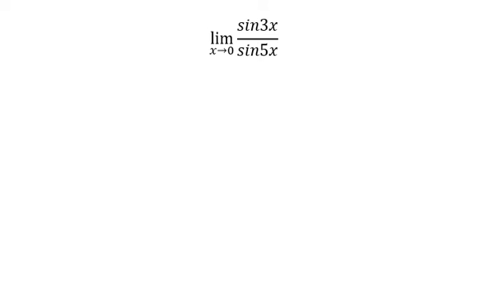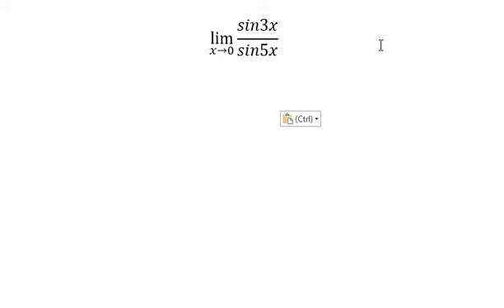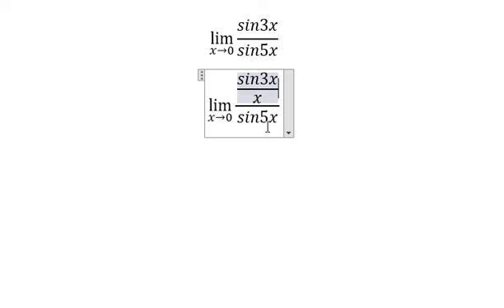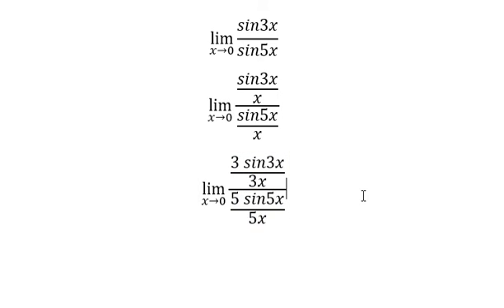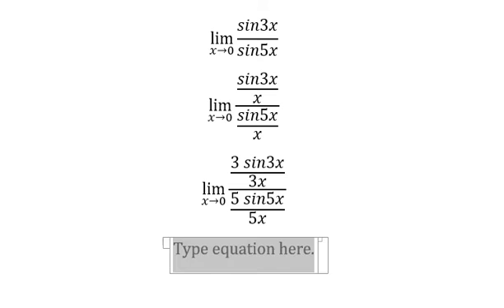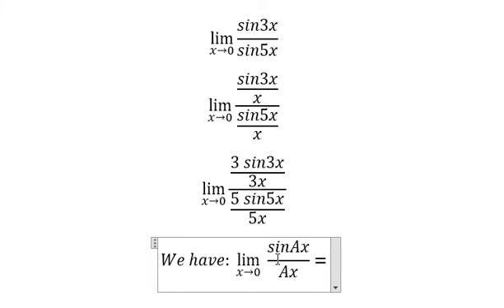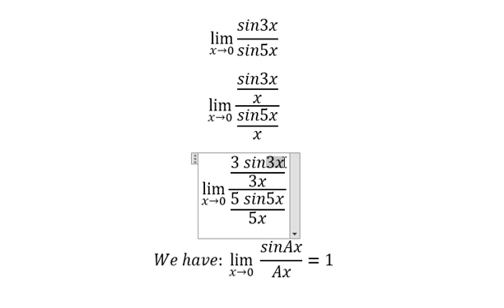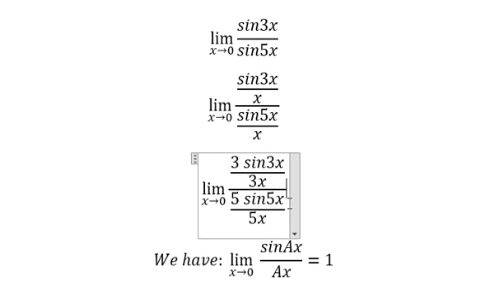Calculus Help: Find the limits - lim (x→0)⁡ sin3x /sin5x - Techniques - SOLVED!!!